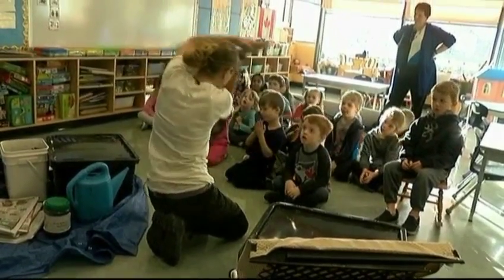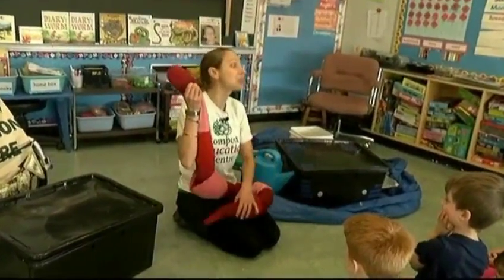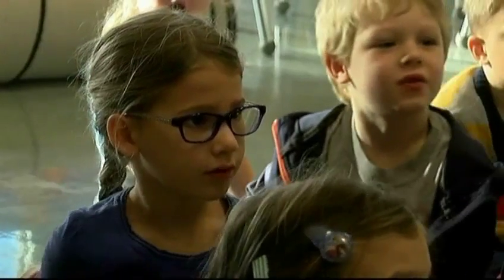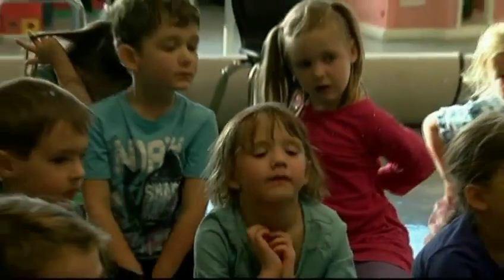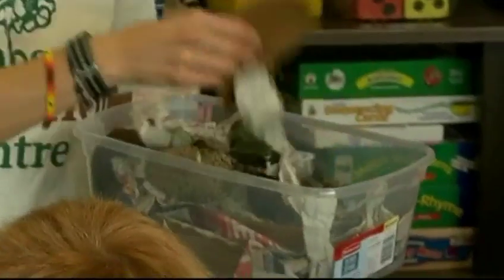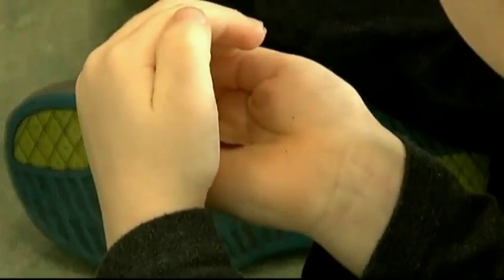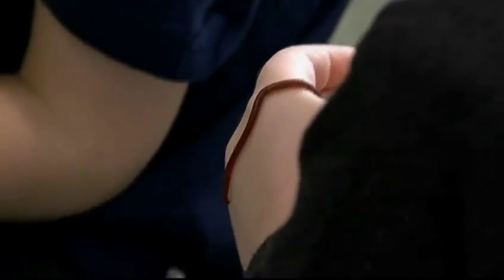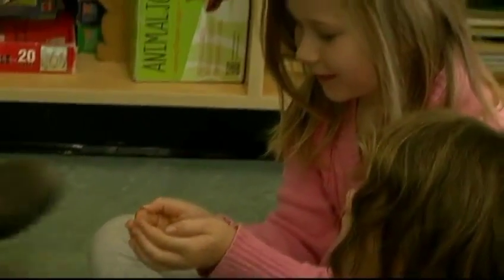Compost Education Centre on CHEK News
Our Education Coordinator, Kayla Siefried teaches a Kindergarten class at Strawberry Vale Elementary about composting basics, and worm composting. Kids meet the puppets and hold a real red wriggler worm!